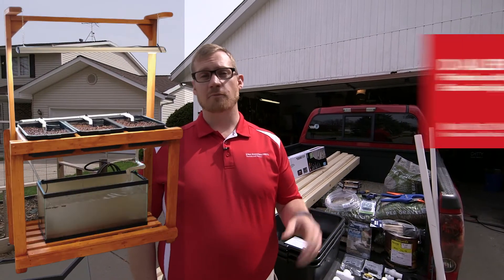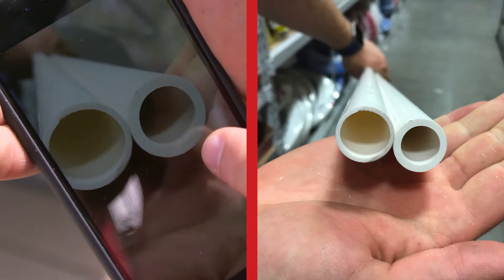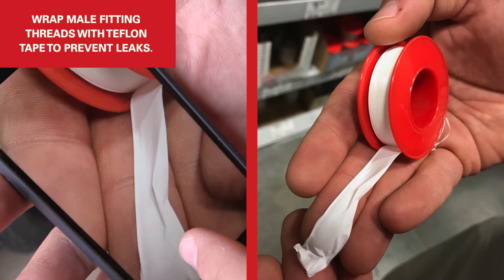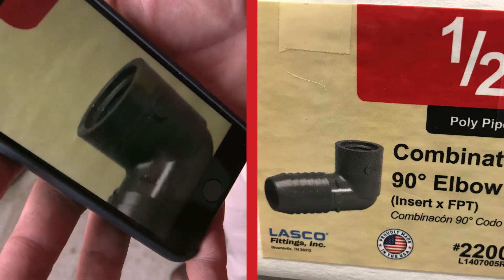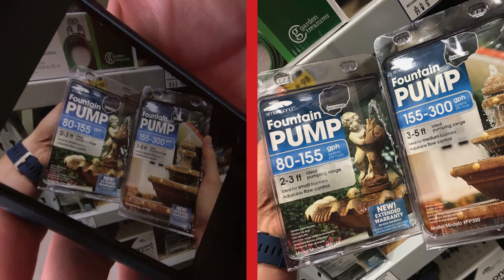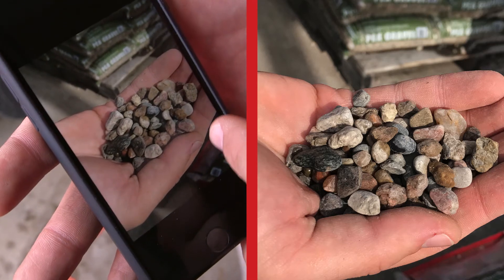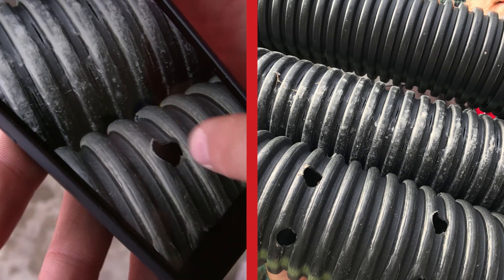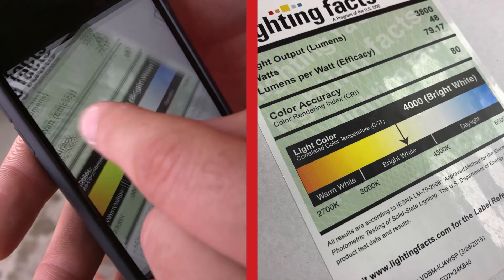Aquaponics, Part 2: Tips for Your Trip to the Store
When you’re getting ready to build a miniature aquaponics system for use in a classroom or at home, make your trip to the home improvement store worthwhile. Extension specialist D. Allen Pattillo provides tips for purchasing the materials you’ll need – from pipes, valves and tubing, to lights, gravel and more.